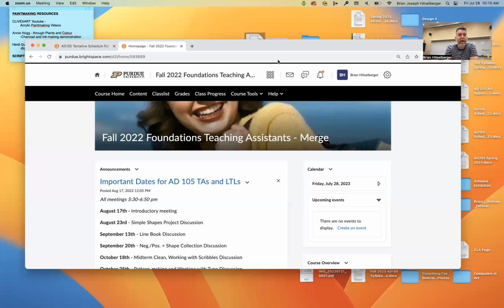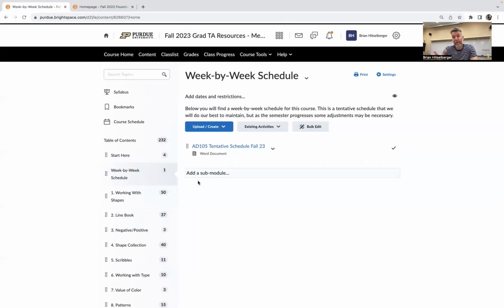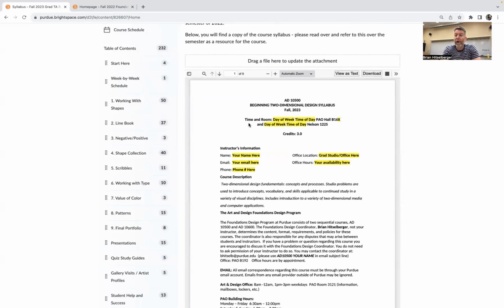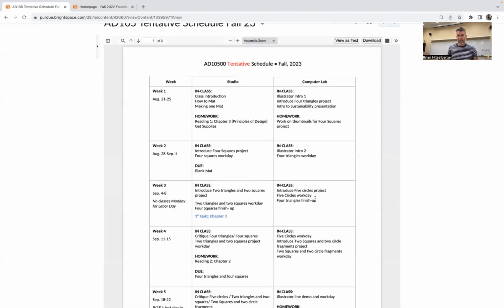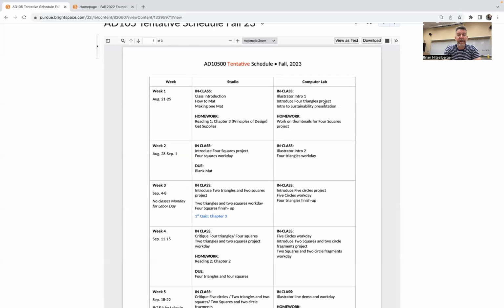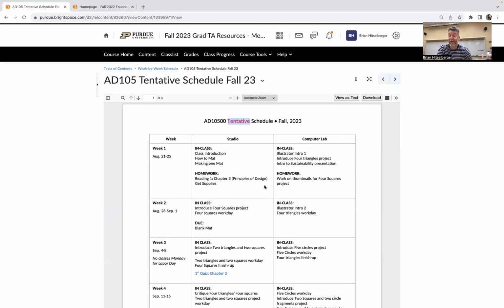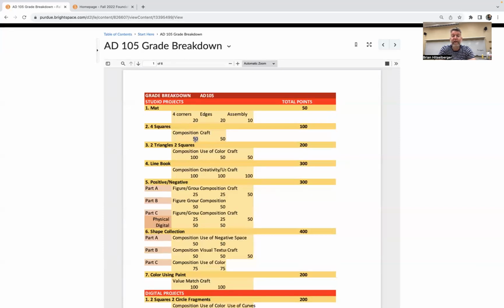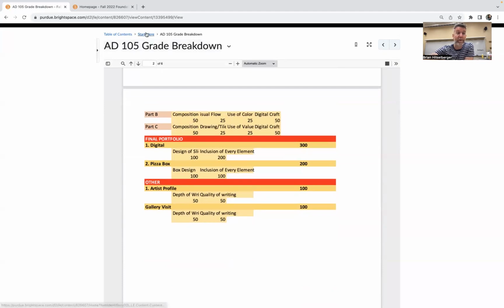Fall '23 - TA Foundations Design Intro Video / Brightspace and Calendar